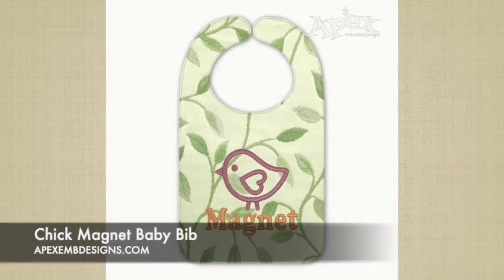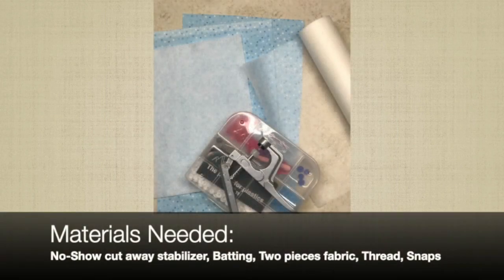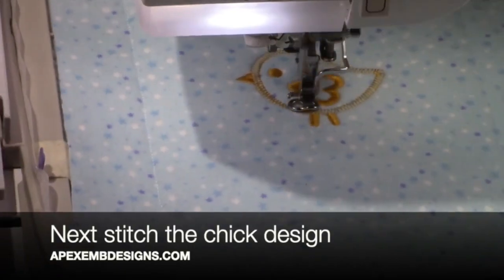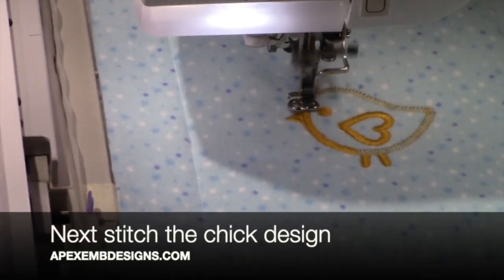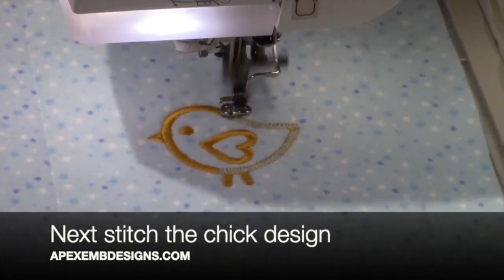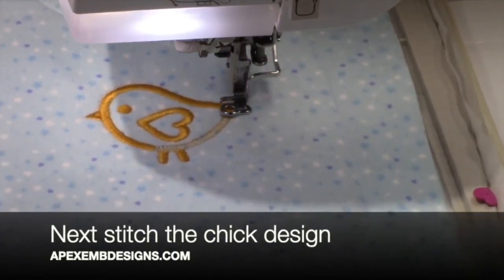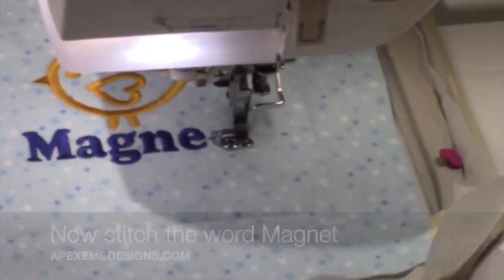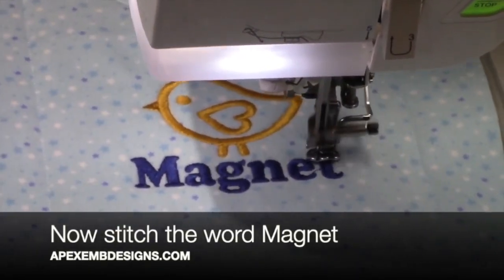ITH Baby Bib Machine Embroidery Designs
How to make In The Hoop Chick Magnet In the Hoop Apex ITH Baby Bib Embroidery Designs.

Apex Custom Digitizing. Turn any Design into a Embroidery Design